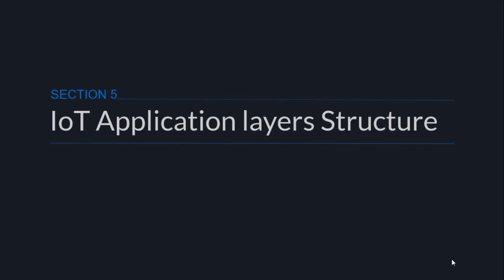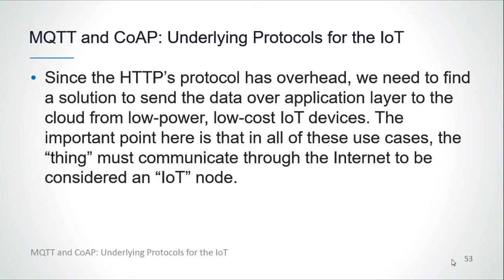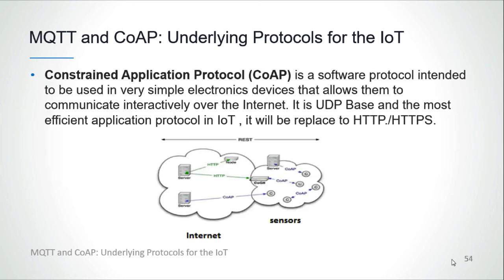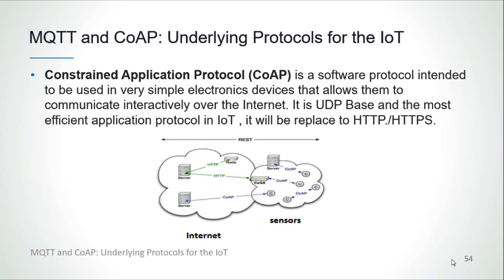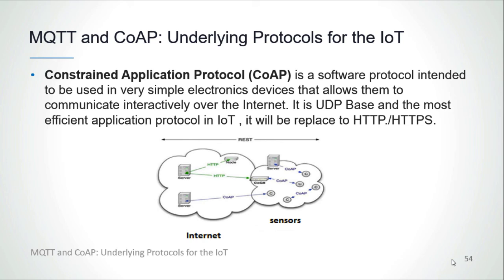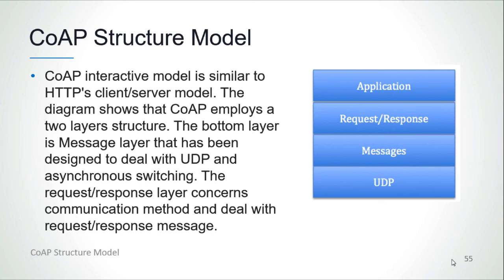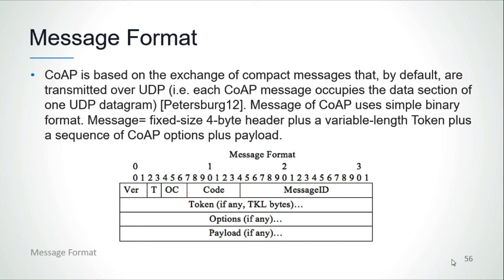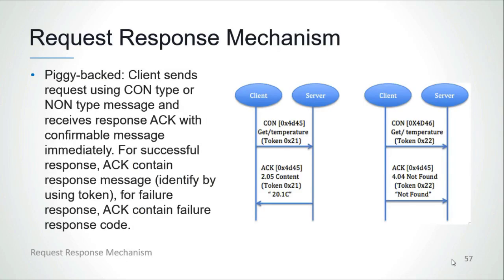MQTT Tutorial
Harvard-based Experfy's course covers two popular IoT application protocols along with their data structure.
Learn how to implement and develop CoAP and MQTT.